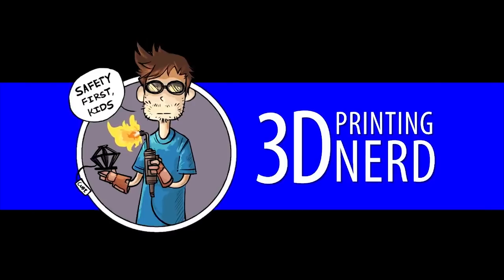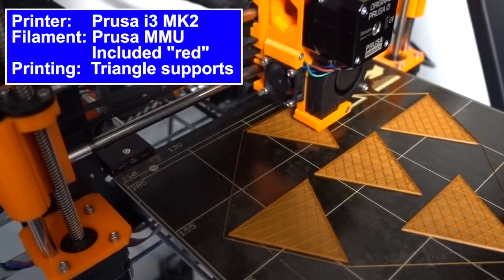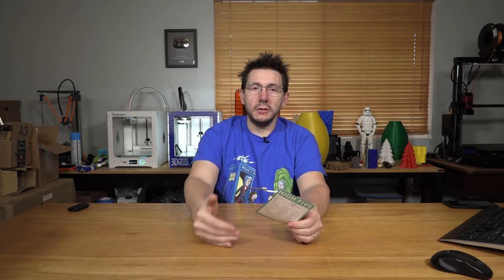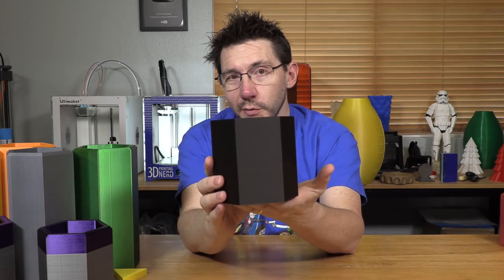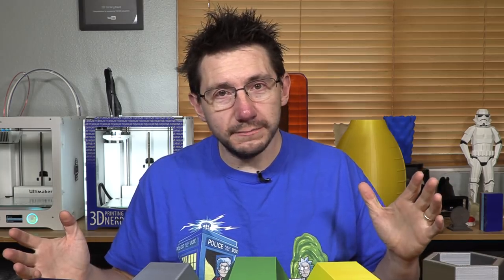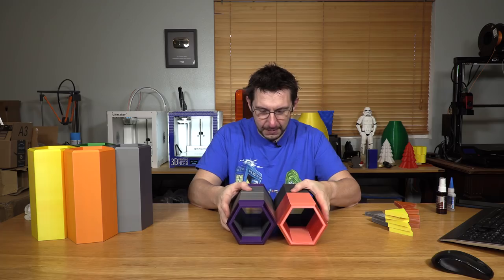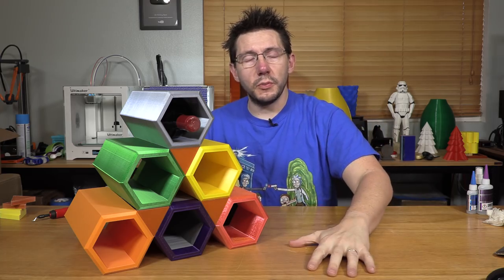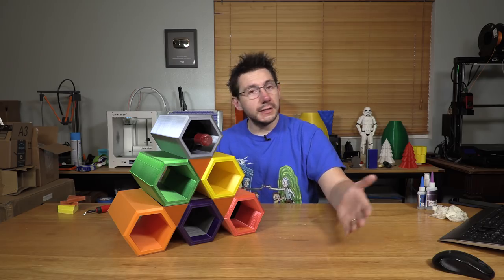3D Printing a Make Something Inspired Wine Rack Using 9 Different 3D Printers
The Make Something channel created a wonderful hexagon wine rack uses wood and various shop tools. I wanted to see if I could produce a similar thing using 3d design and 3d printing. I enlisted 9 different 3d printers, and Fusion 360, and got to work.

Deburring tool (Amazon aff):

== Patrons in the HIGHFIVE club get access to my After The Five after show!

Bitcoin: 1L4D7HZ198DHfYyfcKim11cPV1pSvkBzQA
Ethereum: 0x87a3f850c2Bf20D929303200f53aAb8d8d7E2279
Litecoin: LeMZvR4WUCngynZ4D8h2BDUQdqS1GdBwK2

509 NE 165th st
Shoreline, WA 98155
USA